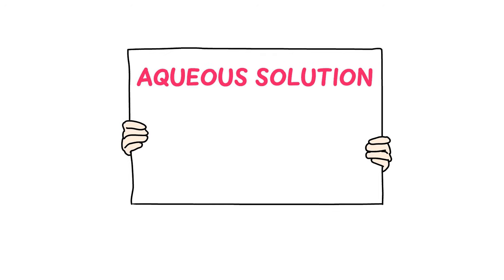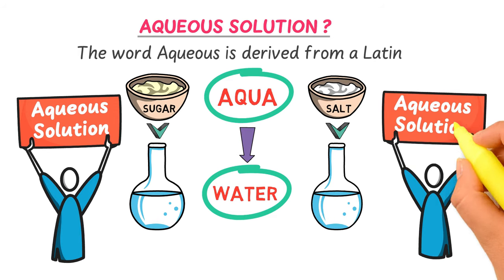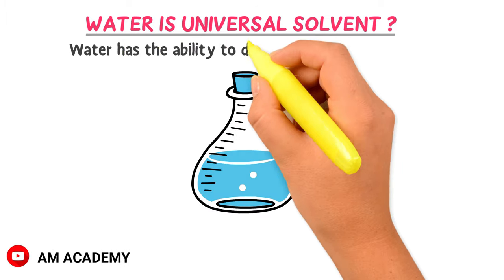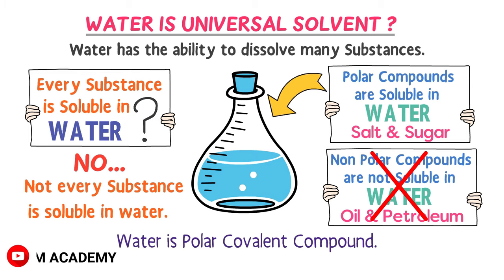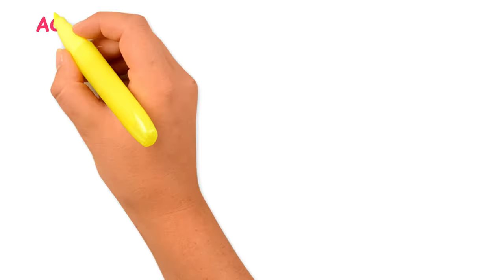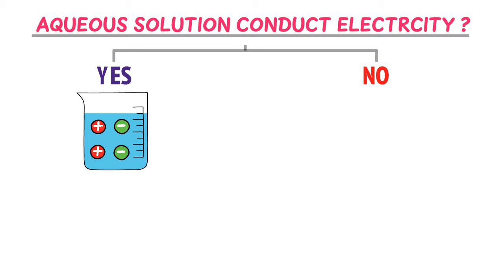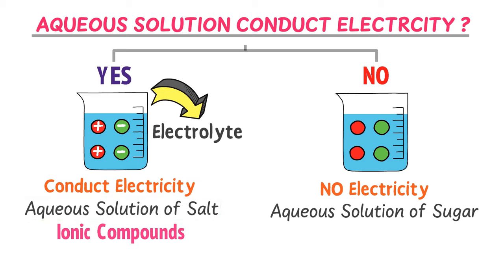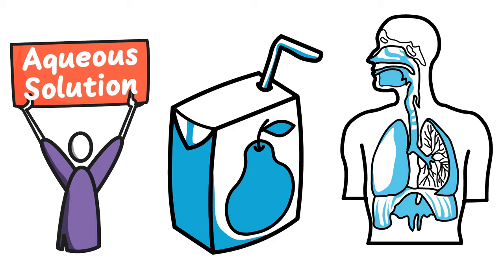Aqueous Solution Chemistry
In this lecture, I will teach you about aqueous solution in chemistry.

Q: What is aqueous solution in chemistry?
Ans: The solution which is formed by dissolving a substance in water is called aqueous solution. The word aqueous is derived from a Latin word "Aqua". It means water. So, aqueous solution means water solution.
In aqueous solution, water is present in large amount in the water as a solvent.
For example, when you dissolve sugar in water;  you get an aqueous solution.

To learn all these questions about aqueous solution, watch this lecture till the end.